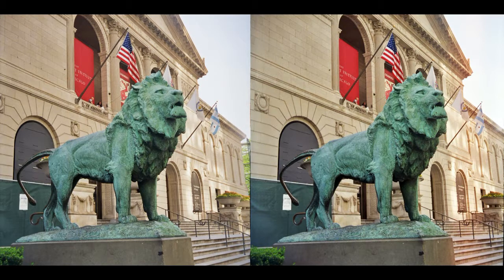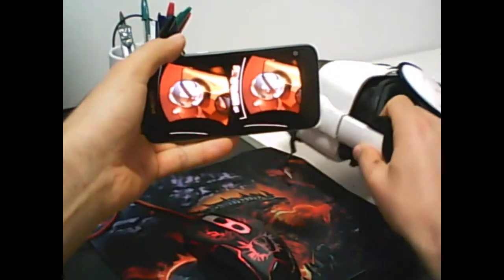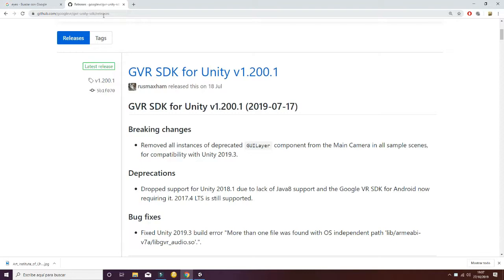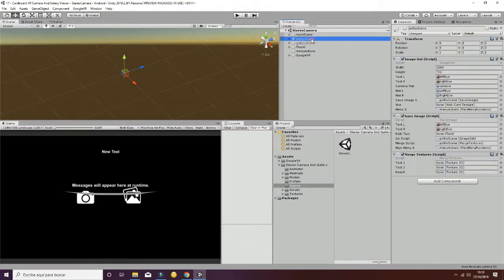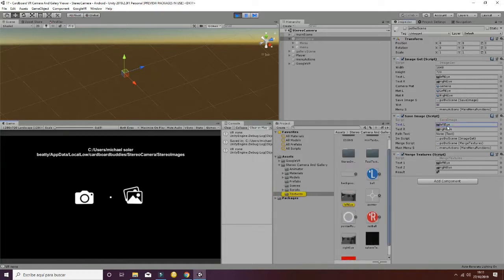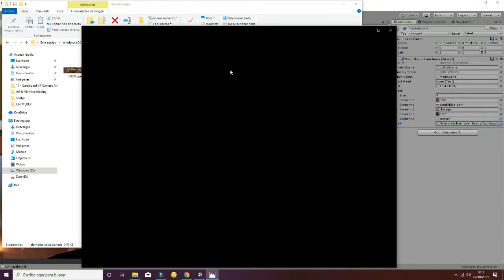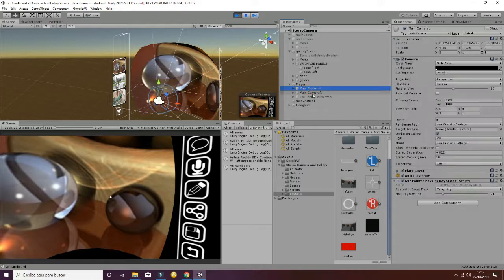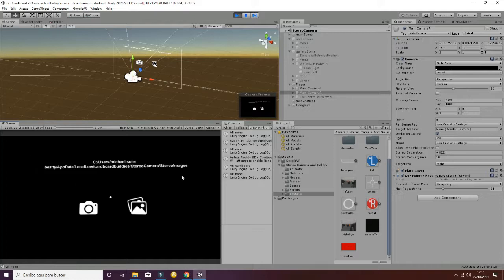Stereo Camera google VR Unity3D asset store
Generate stereo images and display them in VR with your android device.